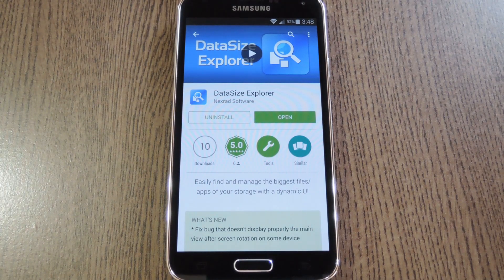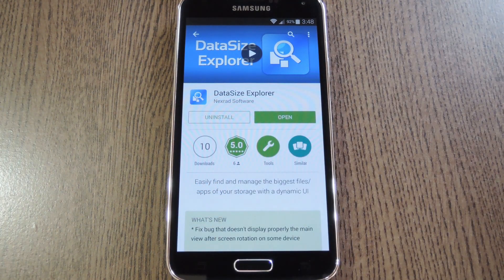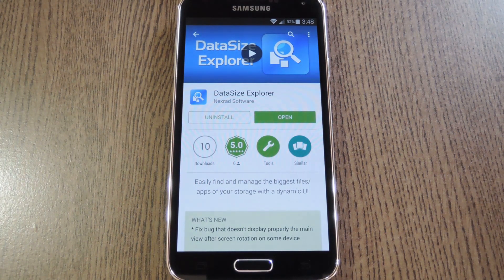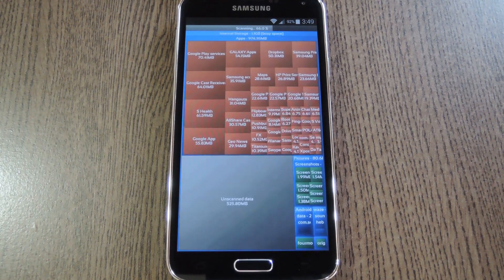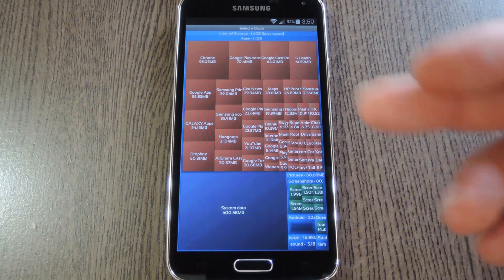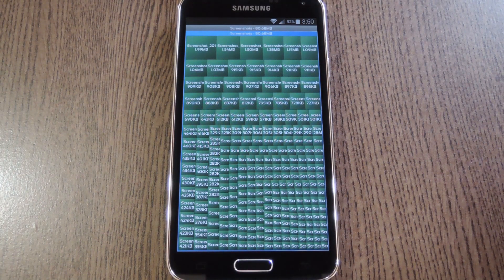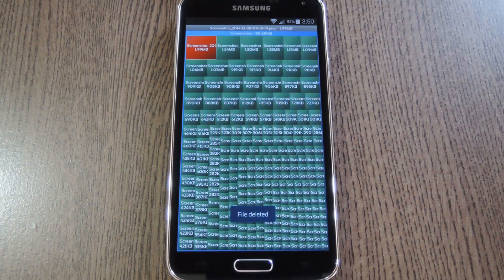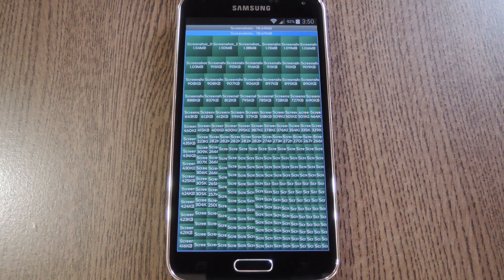Easily Find & Delete Large Files on Android [How-To]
How to See the Largest Files on Your Storage Partition [Android]

In this tutorial, I'll be showing you how to easily find and delete the largest files on your storage partition or SD card. DataSize Explorer scans your storage and presents the files in a way that makes it incredibly easy to identify and delete the largest files.